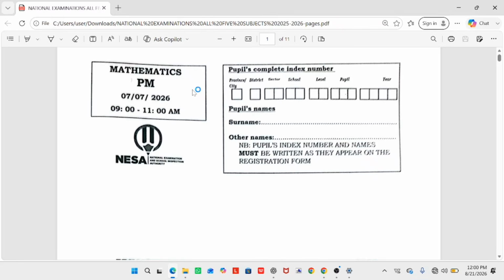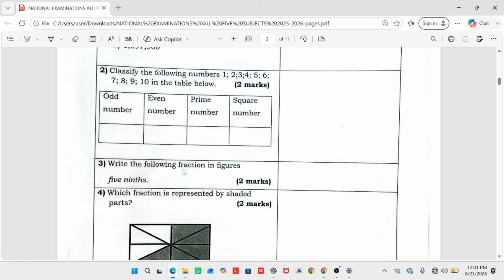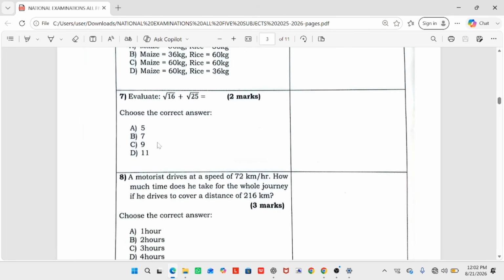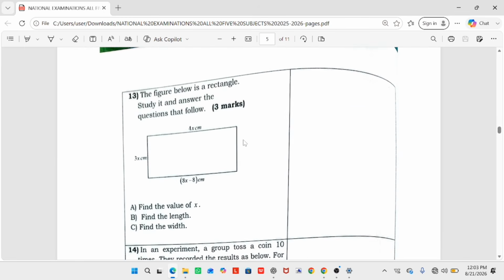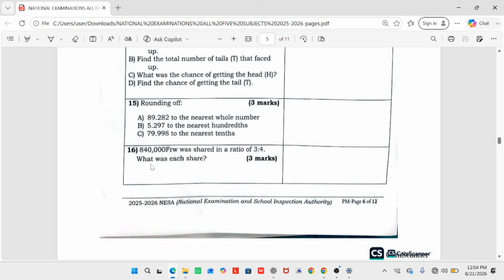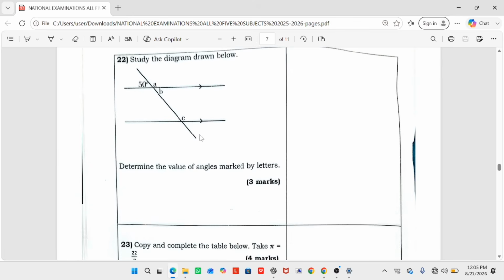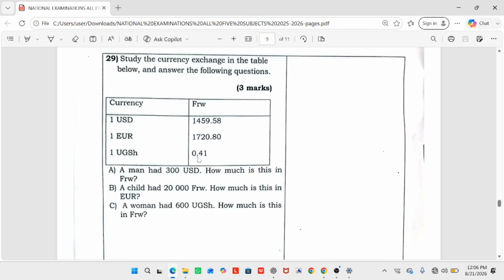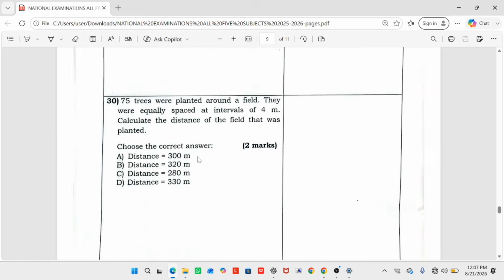Primary Leaving National Examination 2026: Full Math Paper Walkthrough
Struggling with the Primary Leaving National Examination 2026 Mathematics paper? In this video, we go through the full 2025–2026 Primary Leaving National Examination (PLNE) Mathematics exam from start to finish, solving every question step by step so you understand not just the answers, but the method behind them.
You'll learn how to approach each section of the Primary Leaving National Examination 2026 Math paper, common mistakes pupils make, and simple techniques to work faster without a calculator — exactly as required in the real exam. Whether you're a P6 pupil preparing for national exams, a parent supporting your child's revision, or a teacher looking for exam-based teaching material, this walkthrough will help you build confidence and improve your marks.
Topics covered: Primary Leaving National Examination 2026, PLNE Mathematics, national exam preparation Rwanda, step-by-step math solutions, exam techniques for primary leaving pupils.